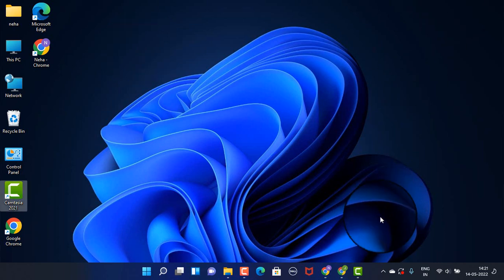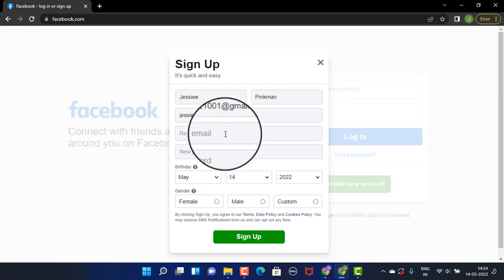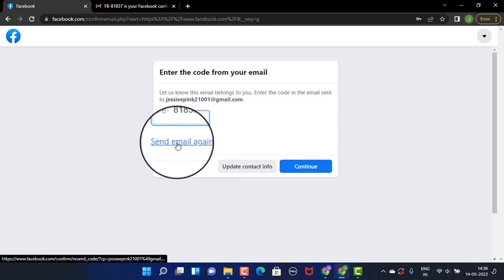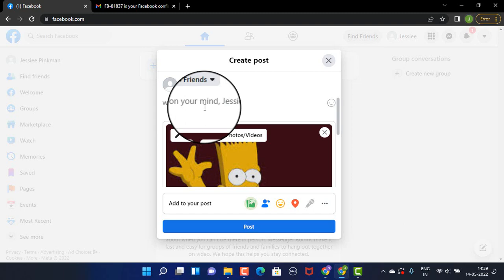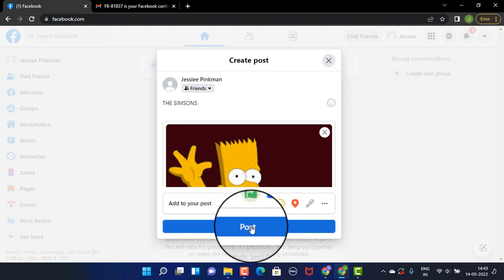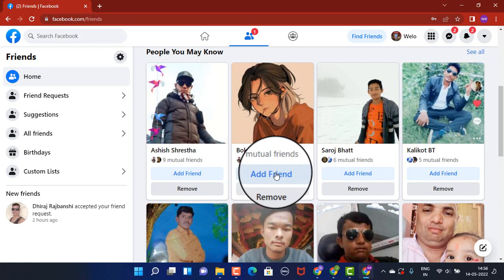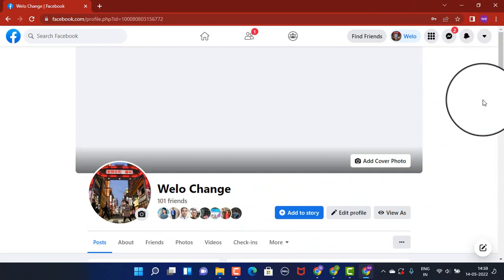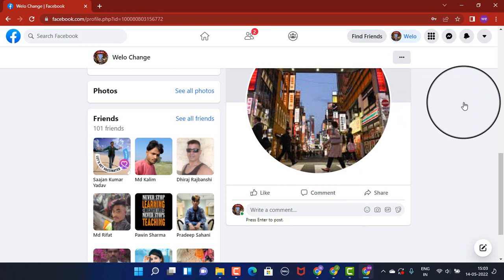Guide to Use Facebook for Beginners in 2022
Don't know how to use Facebook ? Watch this video till the end and learn how to use Facebook perfectly just in few days.